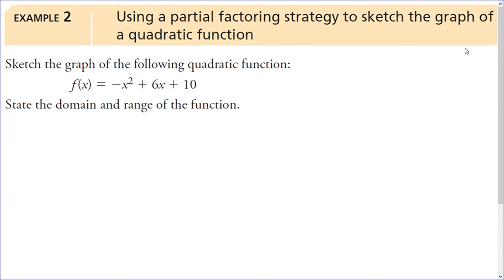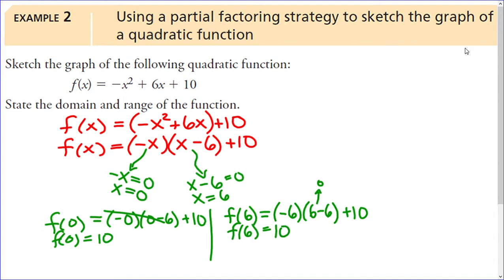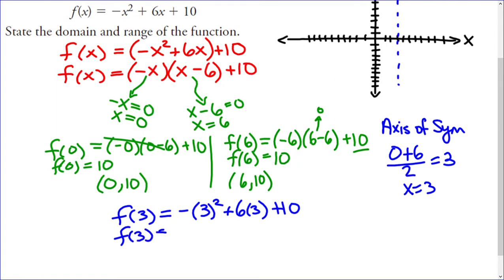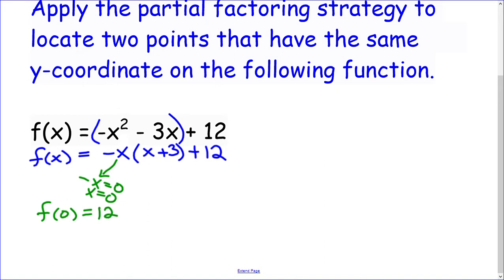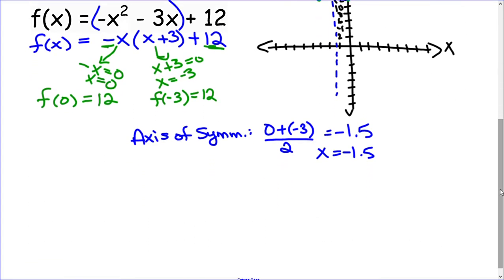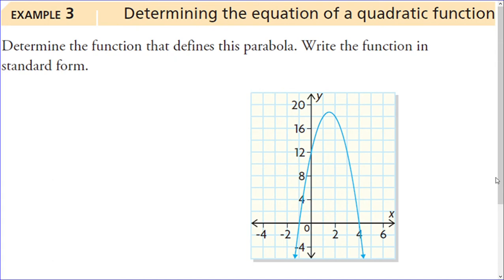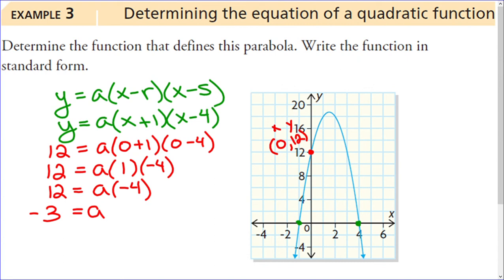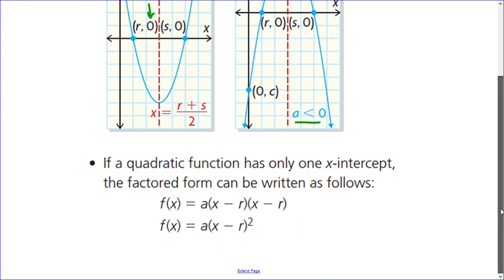Foundations 110 - Factored Form of Quadratics (Part 3)